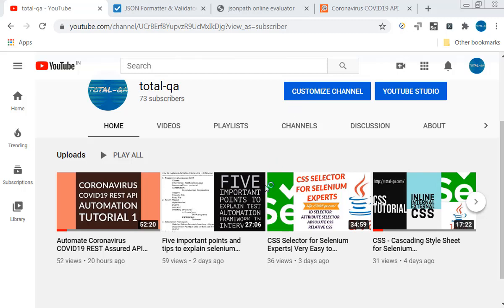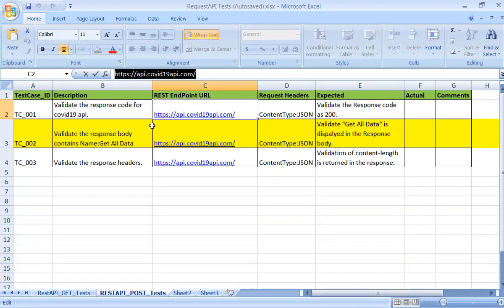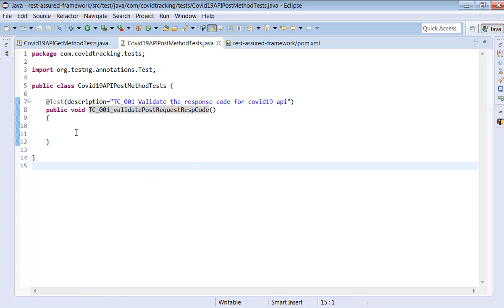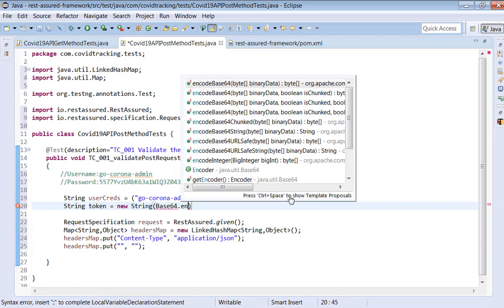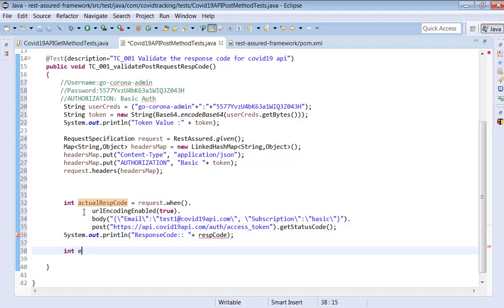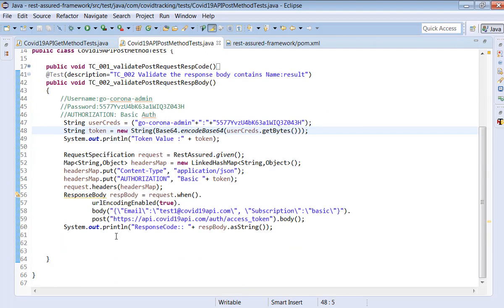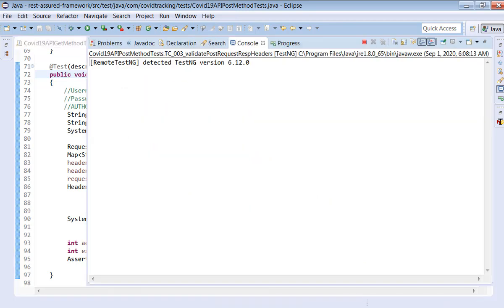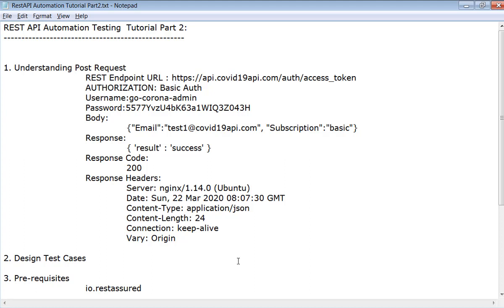Automate HTTP POST METHOD USING Coronavirus COVID19 REST Assured API Tutorial Part2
REST API Automation Testing  Tutorial Part 2:
1. Understanding Post Request
  AUTHORIZATION: Basic Auth
  Username:go-corona-admin
  Password:5577YvzU4bK63a1WIQ3Z043H
  Body:
  Response:
   { 'result' : 'success' }
  Response Code:
   200
  Response Headers:
   Server: nginx/1.14.0 (Ubuntu)
   Date: Sun, 22 Mar 2020 08:07:30 GMT
   Content-Type: application/json
   Content-Length: 24
   Connection: keep-alive
   Vary: Origin

2. Design Test Cases

3. Pre-requisites
  io.restassured
  maven dependency
  add the dependency in the pom.xml

4. Post Method Example

  Validate Response Code
  Validate Response Headers
  Validate Response Body
  Validate 401 unauthorized response